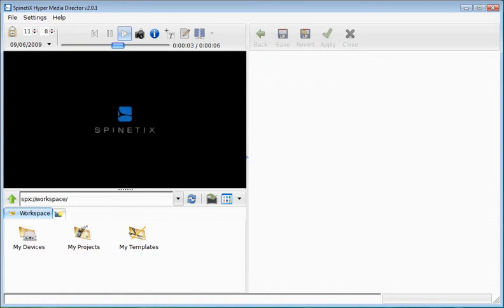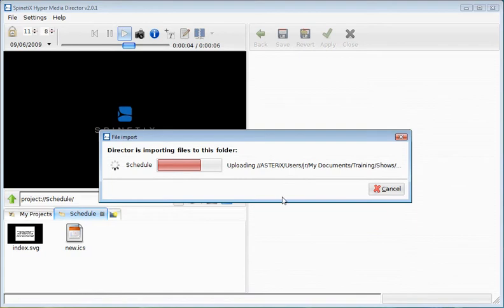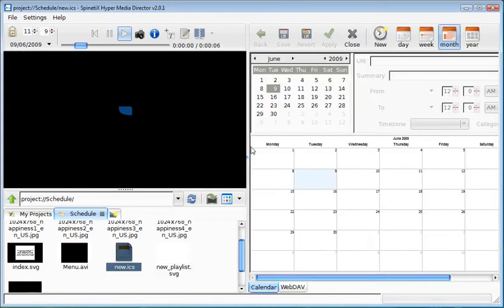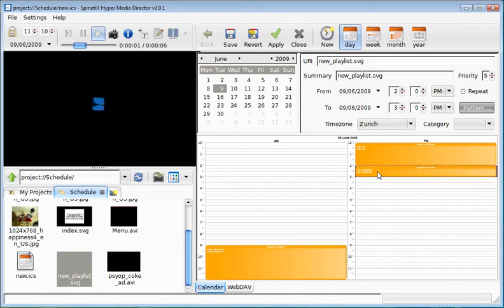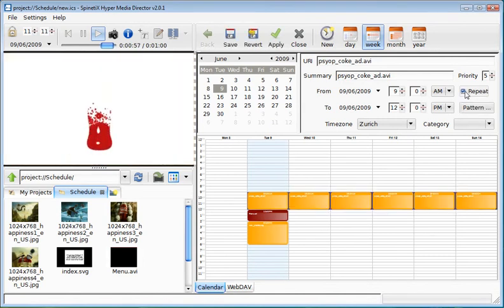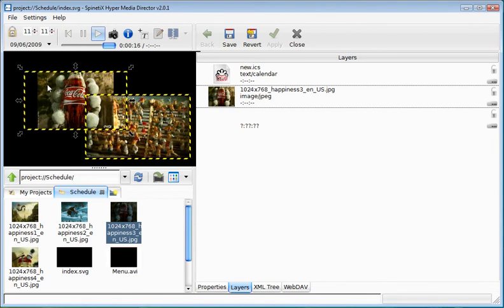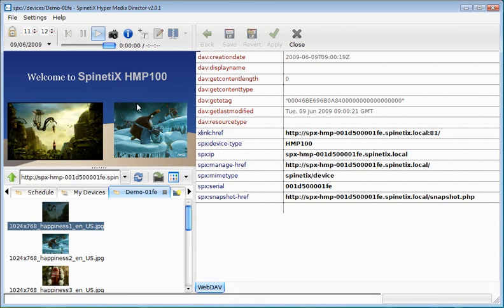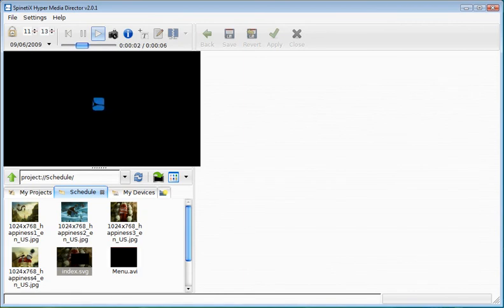Crambo Visuales te acerca la interfaz de programación de SpinetiX HMD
En este video de SpinetiX se hace una introducción a la interfaz de programación:
• Creación de un archivo de programación
• Importación de medios (vídeo, imágenes y archivos de PPT)
• Creación de una lista de reproducción de imágenes
• Creación de la programación con HMD, arrastrar y soltar
• Repetición de un evento
•Patrón de repetición
• Publicación de un proyecto